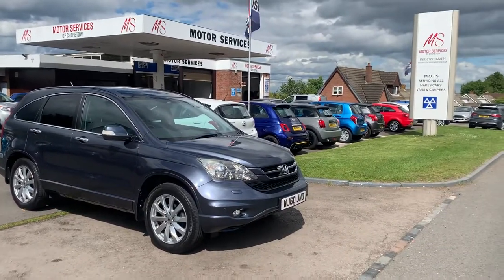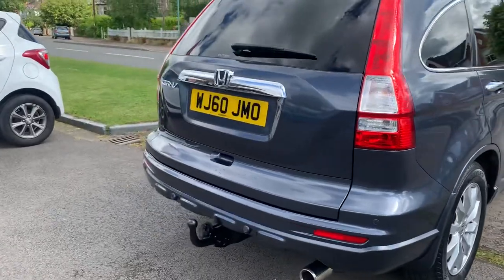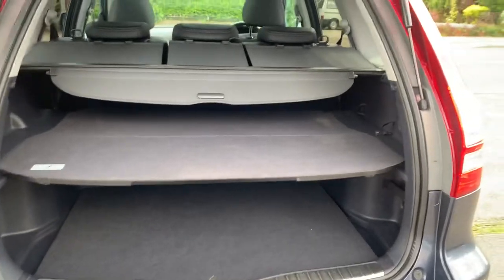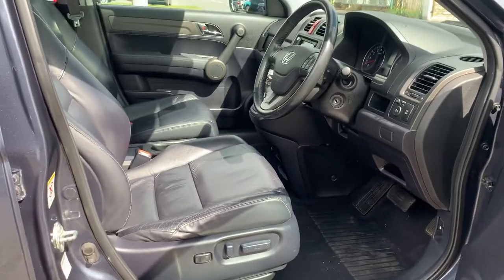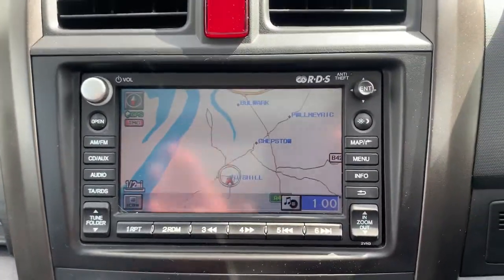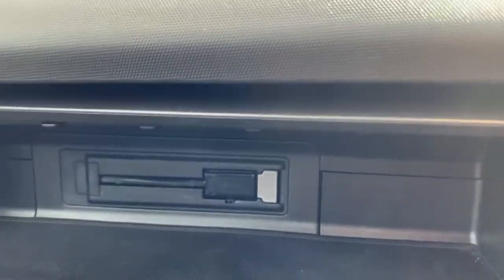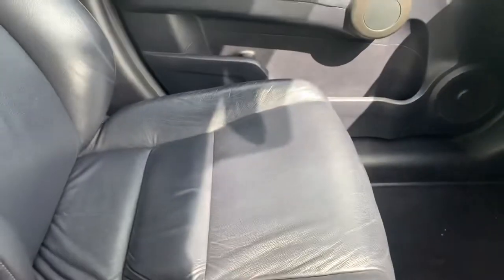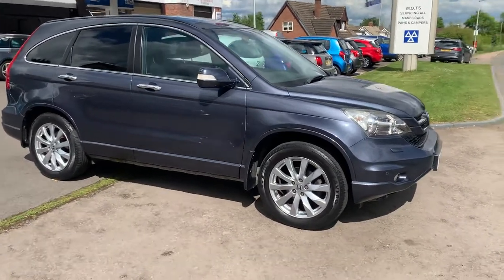2010 60 Honda CRV 2.0 Petrol Auto EX 4x4 5dr